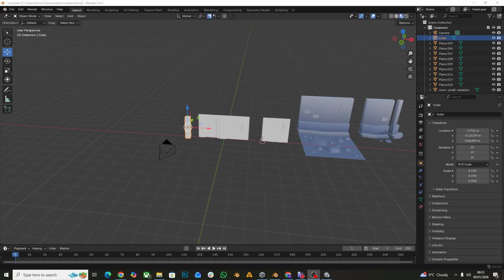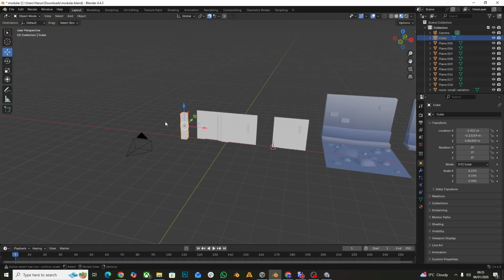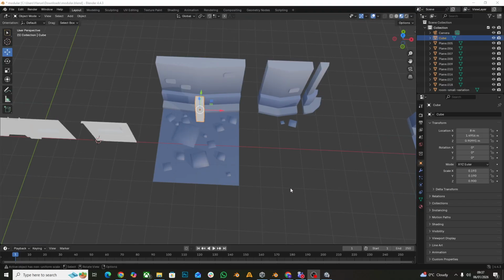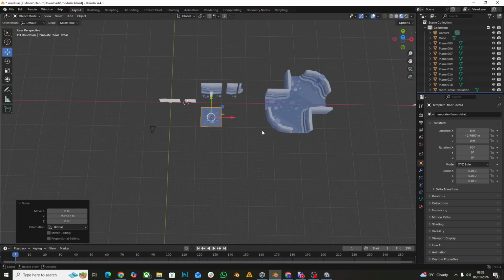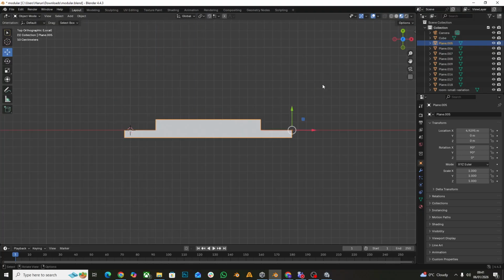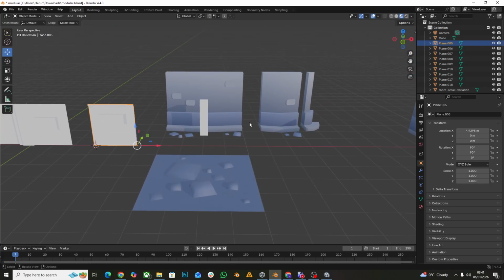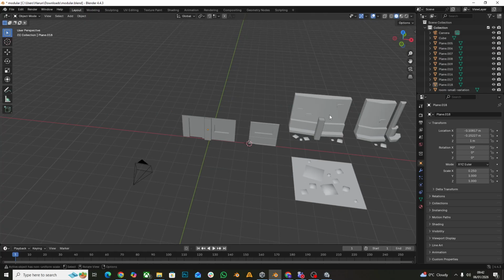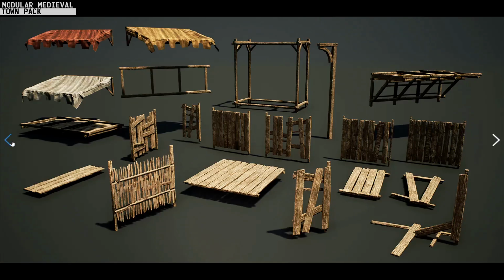The importance of scaling when creating 3D models